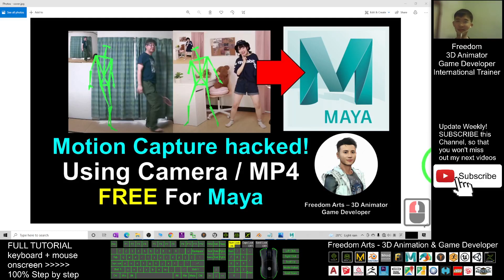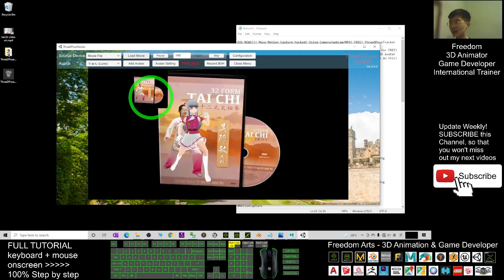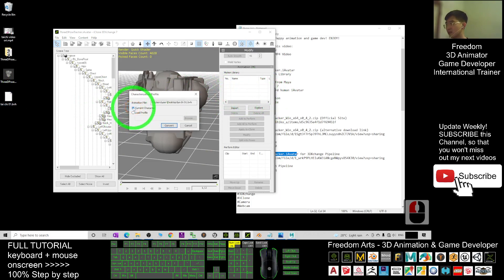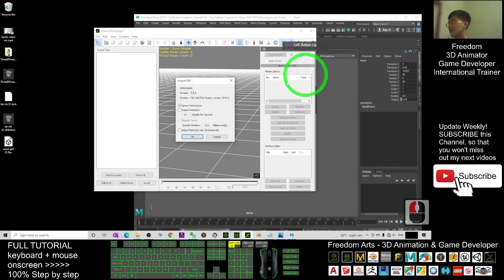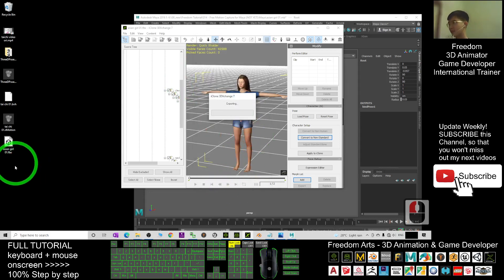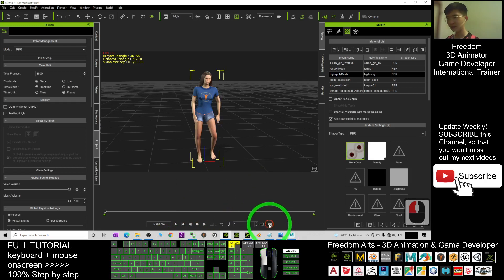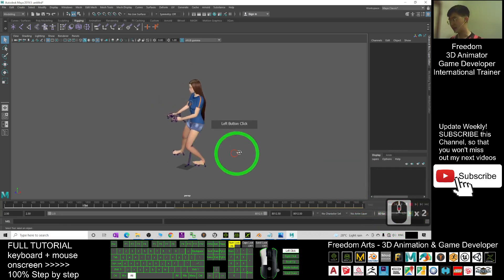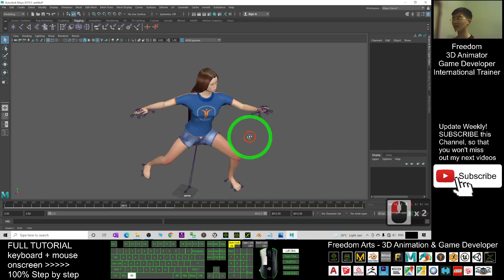AI Motion Capture for Maya 3D Avatar using Camera or MP4 Video - ThreeDPoseTracker Full Tutorial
- BIG NEWS!!! Maya Motion Capture hacked! Using Camera/webcam/MP4! FREE! ThreeDPoseTracker Powered by AI!
Hey guys! how to use webcam/camera/video/MP4 to MOCAP (motion capture) for Maya for FREE? You can use a webcam or MP4 video to capture any body motions and apply to any 3D avatar in your Maya as 3D animation keframe. This is my step-by-step tutorial on how to do this! ENJOY! and have fun! Happy animation and game dev! ENJOY!

WORKFLOW SUMMARY in this video:
Open ThreeDPoseTracker
use Webcam camera or MP4 Video
record bvh
save bvh
open 3DXchange 7,
import ThreeDPoseTracker.iAvatar
import bvh into Motion Library
export as RL Motion
Export skeletal mesh from Maya
import into 3dxchange 7
convert to non-standard human iAvatar
send to iclone
apply the mocap rlMotion
export as Maya FBX file
import into Maya
DONE!

Your friend,
FREEDOM

Get iClone and CC3 Contents